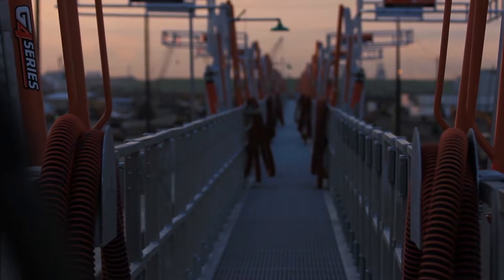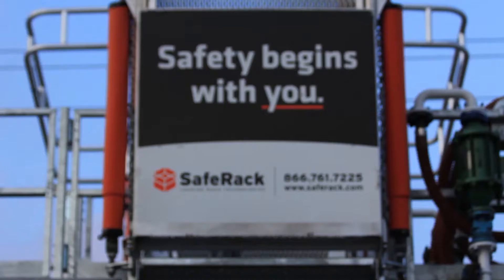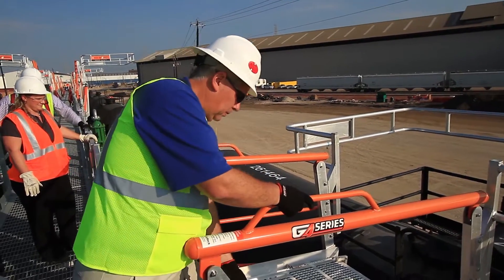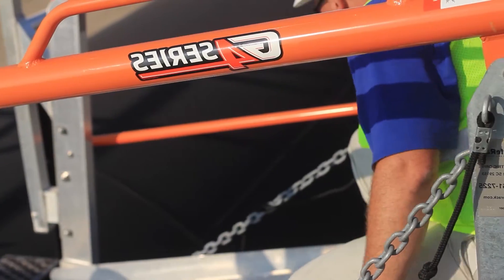SafeRack Collaborates with Kinder Morgan & Watco to Build High Capacity Load-Unload Terminal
SafeRack was selected by Kinder Morgan & Watco to modify the railcar loading system at their Houston, Texas terminal.  SafeRack has a rich legacy of providing Engineering Procurement and Construction (EPC) Services to the oil and gas industry, in addition to its reputation for quality SafeRack brand gangways and crossover systems.

Oil is typically transported through pipelines; however, a lack of pipeline infrastructure in the Bakken region of North Dakota and Montana leaves rail car the most effective transport option. With wellhead production approaching one million barrels per day, speed to market is essential to profitability, and so too are worker safety and productivity for leading North American energy company Kinder Morgan and the largest privately held U.S. short line railroad company Watco.

SafeRack develops and sells cutting edge technology for liquid transfer, fall protection, spill containment, transloading, and countless other applications. For more information about our products, contact our customer service team at 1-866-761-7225.